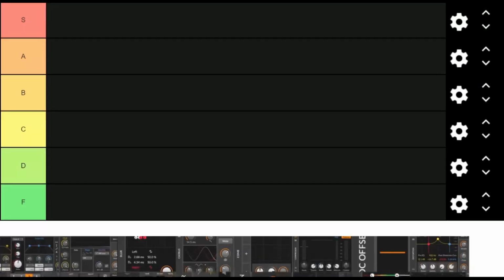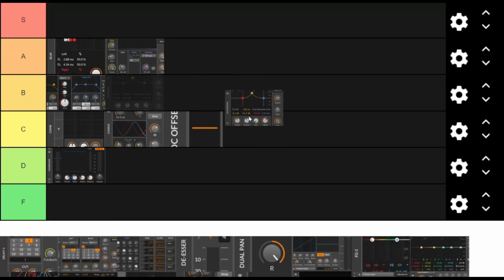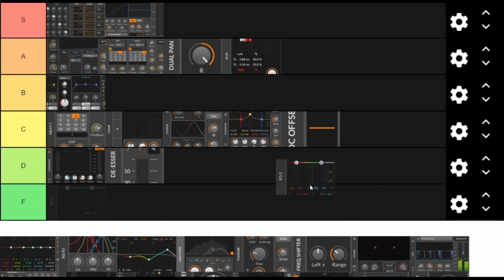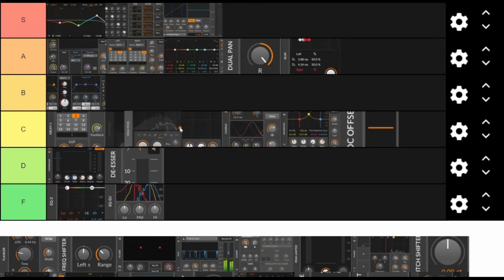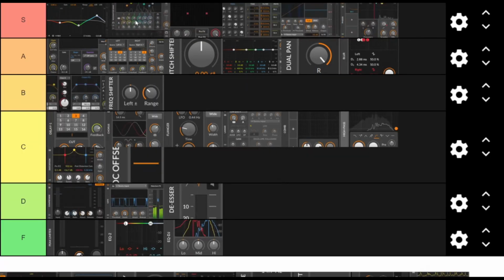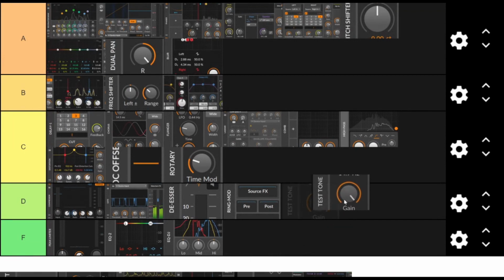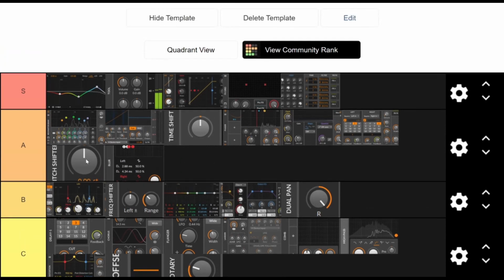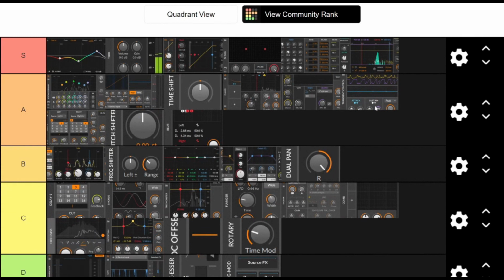BITWIG - Effects Tier List